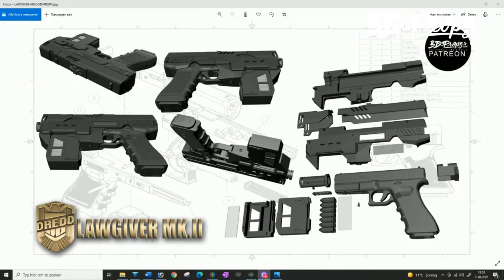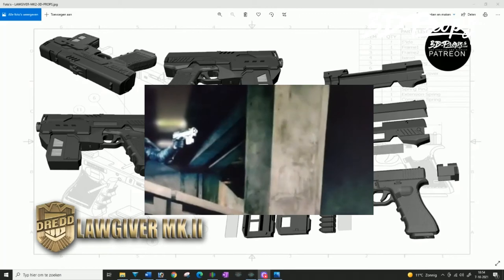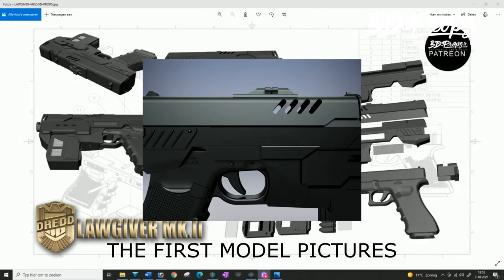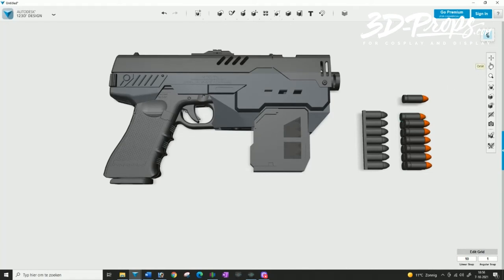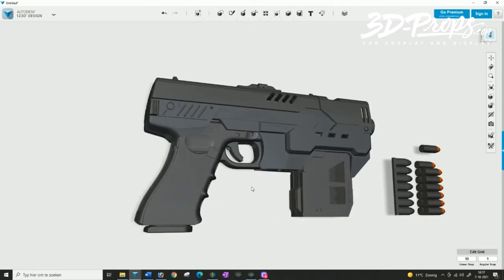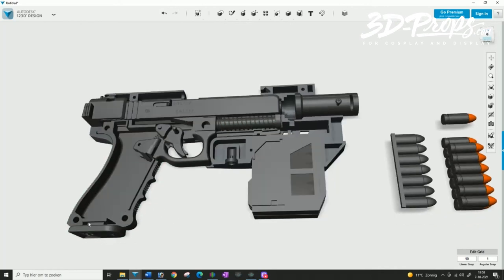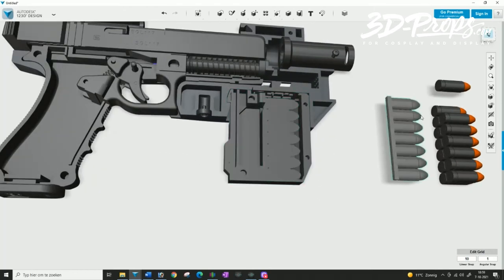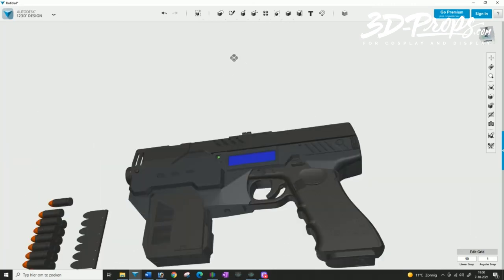DREDD 2012 LAWGIVER MK2 DESIGN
DREDD LAWGIVER MK.II 2012

In this video I am showing you the design for the OLawgiver MK 2 that we made for our Patreons and those who want the files from my website.

I really love  this prop and cant wait to print it and have it equipped withBlastFX for this gun. Trooper Amp / Paul Withrow on FB will take care of that part.

Its designed around the UMAREX GEN4 GLOCK 17 and it should function.